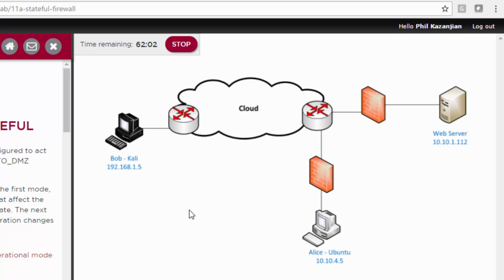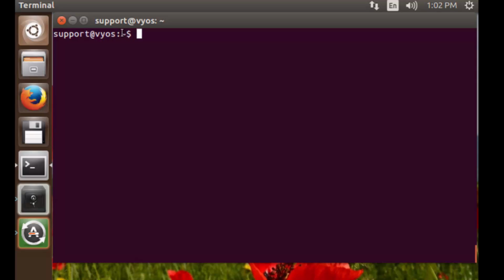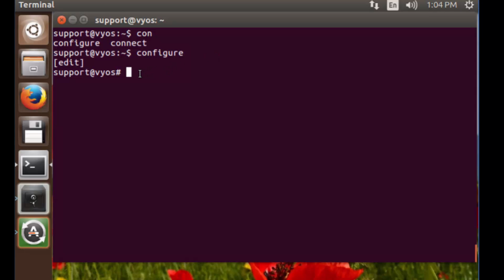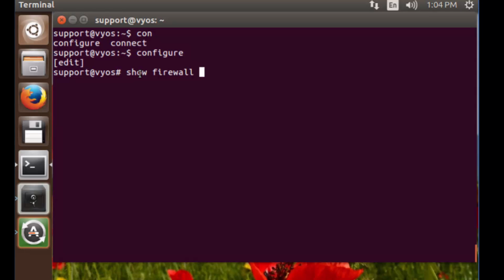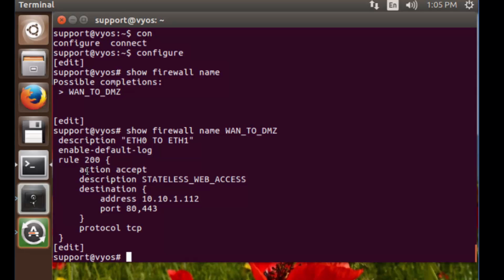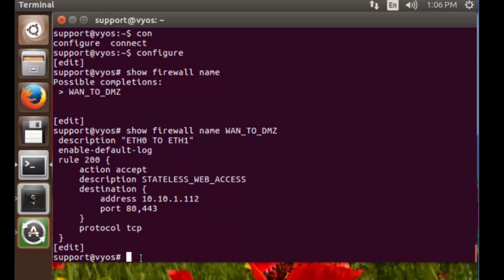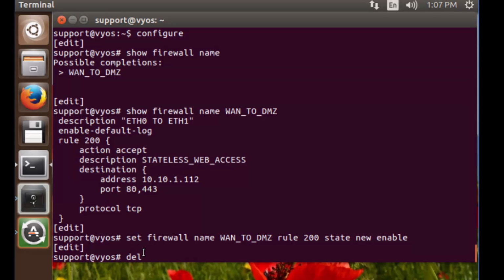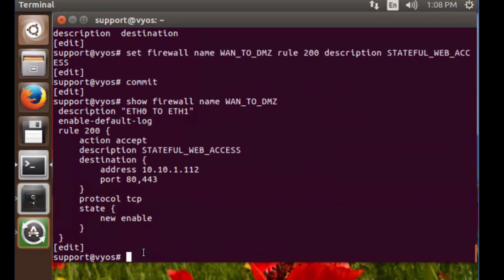Stateful Firewall ~ Editing Rule 200